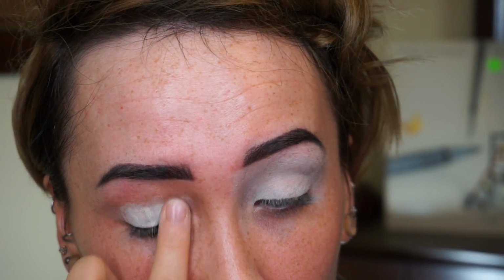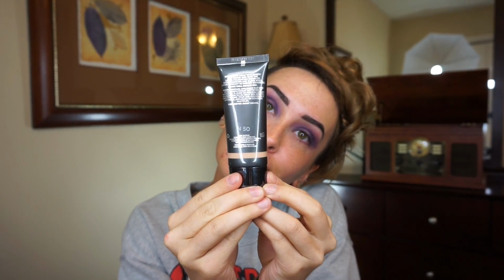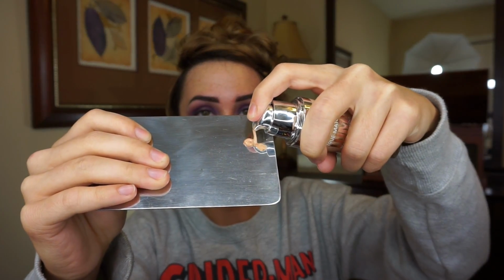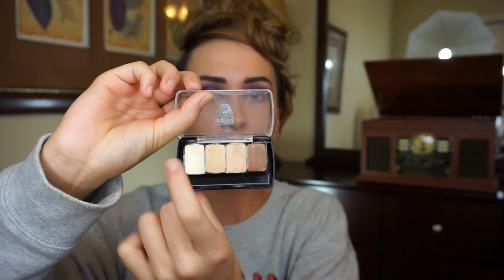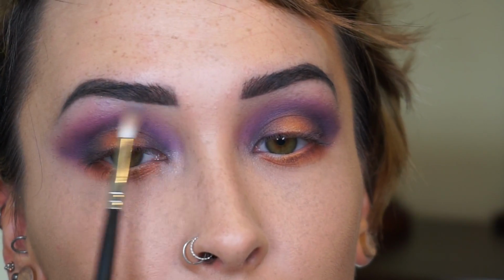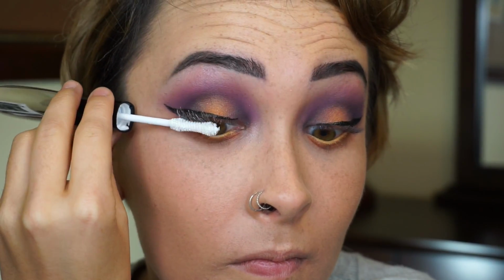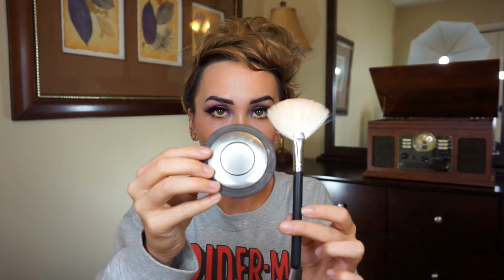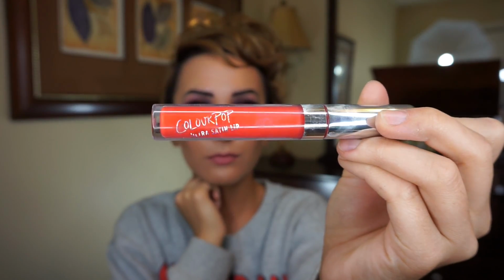SPRING HALO MAKEUP TUTORIAL!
This tutorial is about how to create a halo eyeshadow look using bright, fun colors!

PRODUCTS USED
Smashbox primer water
Smashbox under eye primer
Anastasia Beverly Hills brow definer (granite)
Krylon concealer
Kat Von D tattooed liner (trooper)
Unknown voluminous superstar mascara
Cover FX natural finish foundation
L'Oreal true match lumi foundation
Covergirl & Olay eye rehab concealer
Too Faced primed & poreless finishing veil
Kat Von D shade & light palette
Becca highlight (opal)
Krylon red lip liner
Colourpop ultra satin lip (cozy)